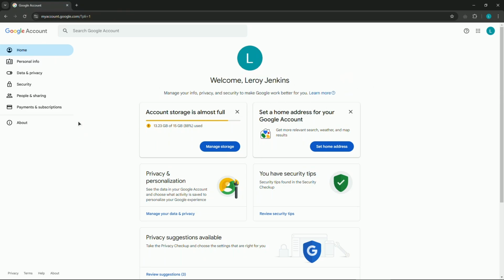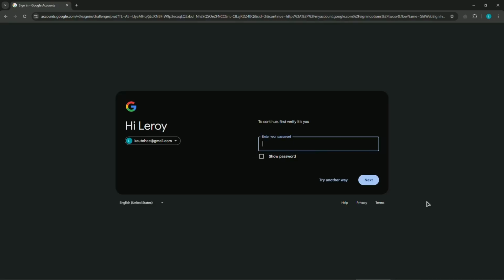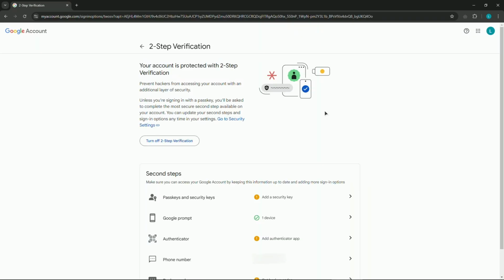How To Add Phone Number In Gmail Account (2026) - Full Guide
In todays video I show you how to add phone number in gmail account.